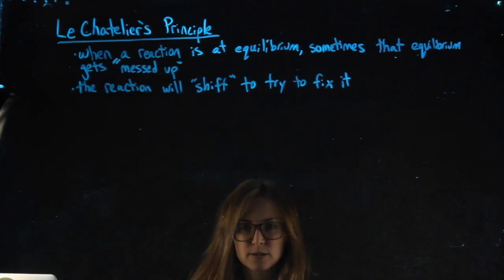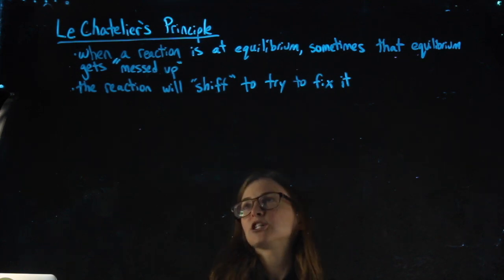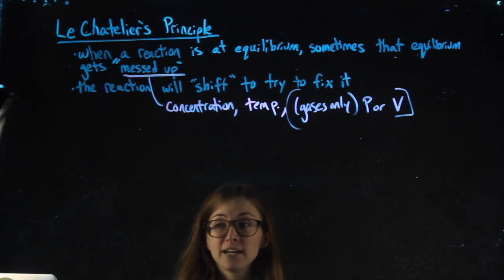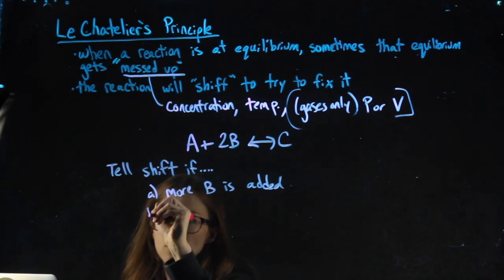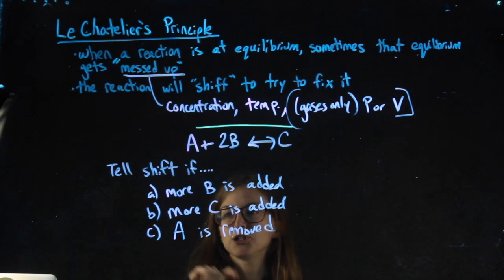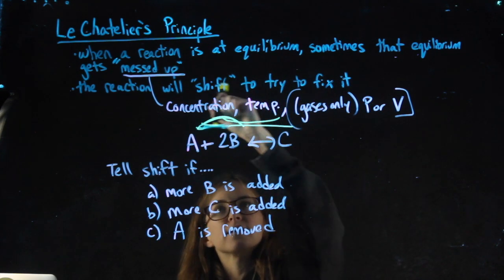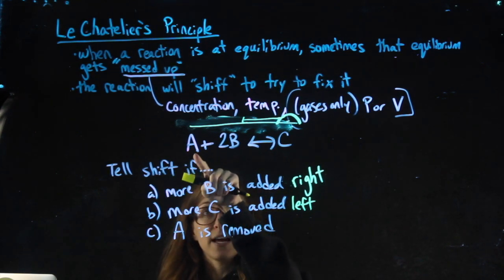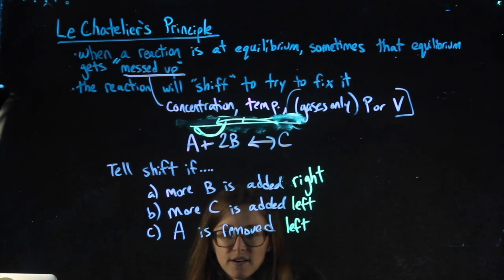Le Chatelier's Principle: what is it, changes in concentration using hills+holes analogy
This video is about Le Chatelier's Principle: what is it, changes in concentration using hills+holes analogy